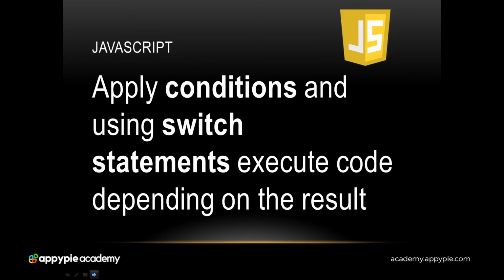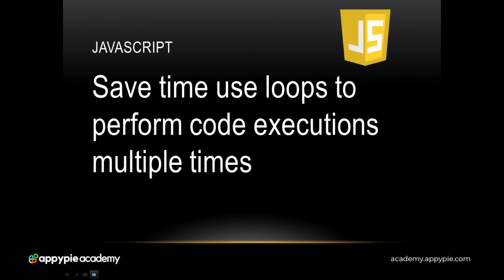Introduction to JavaScript Course: Lesson 01